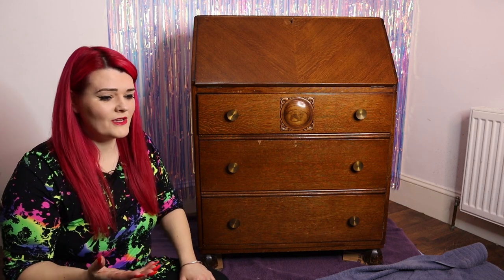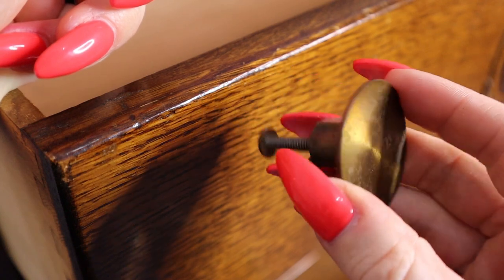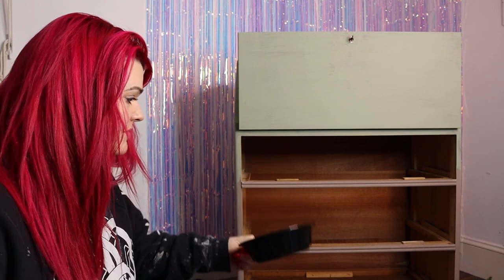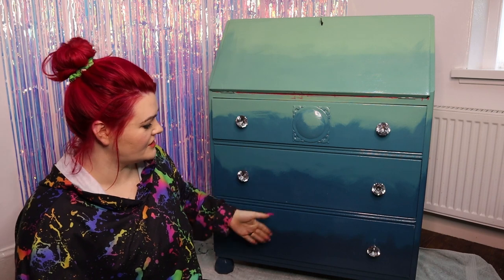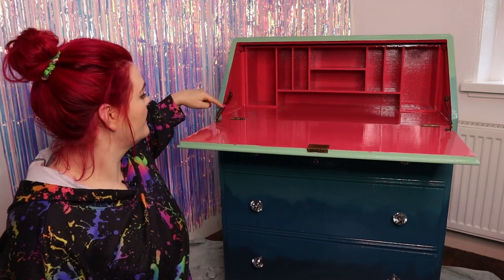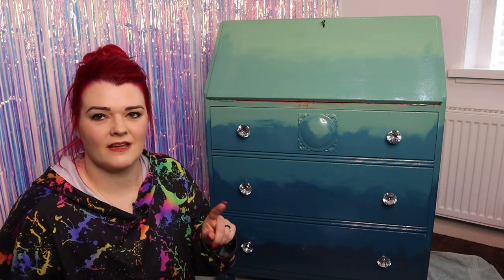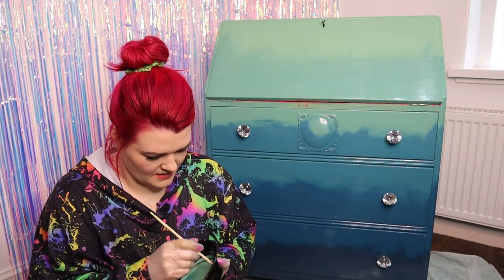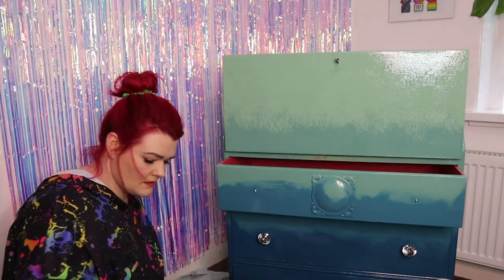Upcycling a Writing BUREAU / MoggyBoxCraft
How and what I used to upcycle this old writing bureau.

Say Hello!